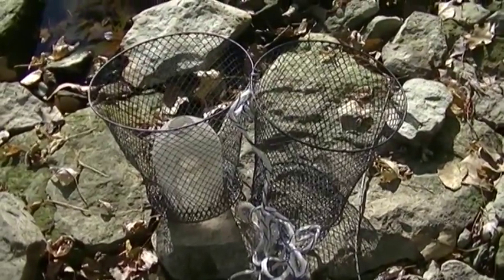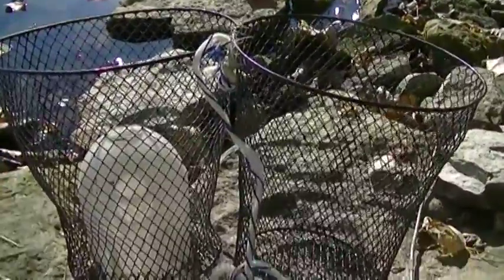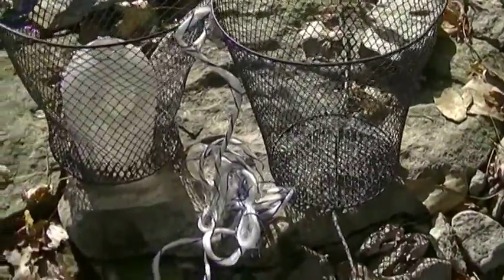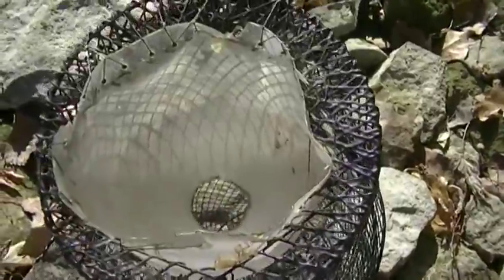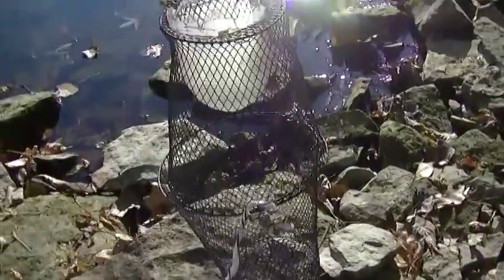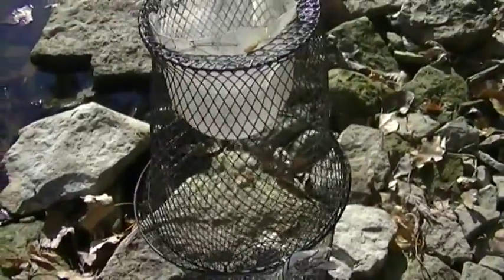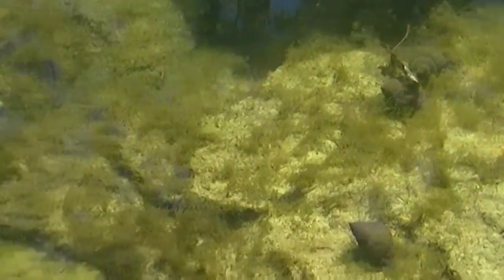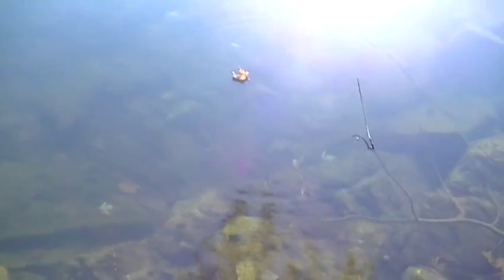Trash Basket Fish Basket part one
Here is a "trash can" fish basket set up for gathering fish. Practical, effective and cheap